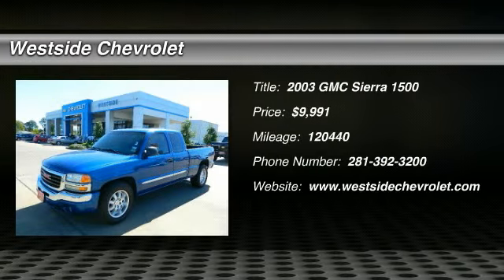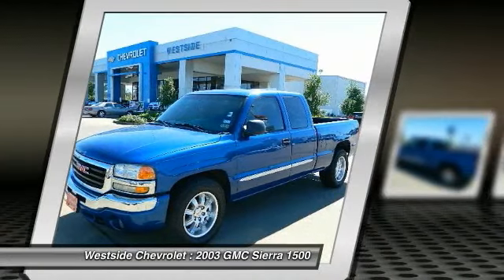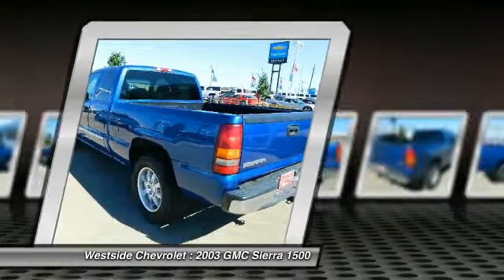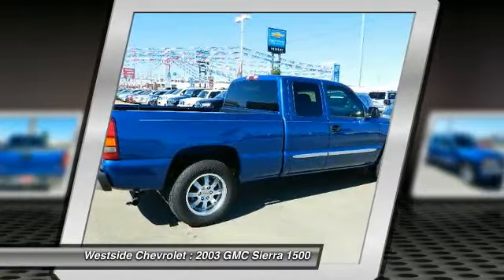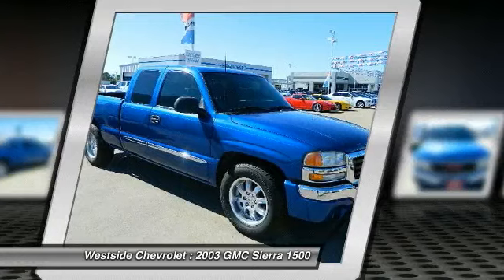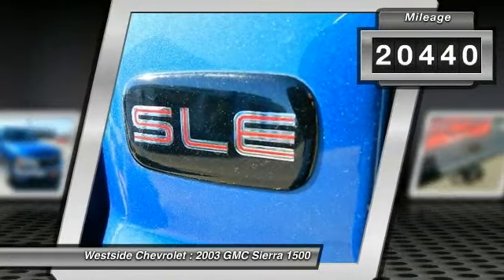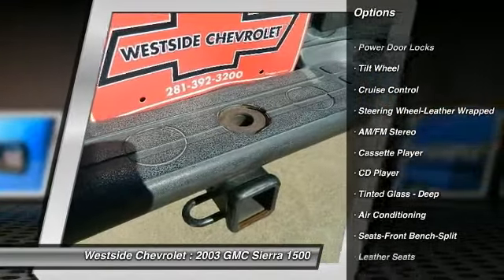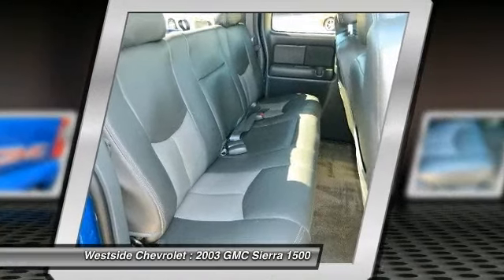2003 GMC Sierra 1500 Katy Texas 30602A1W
2003 GMC Sierra 1500 SLE

Westside Chevrolet
23001 Katy Freeway

EPA 20 MPG Hwy/15 MPG City!, $400 below NADA Retail! Alloy Wheels, Heated Mirrors, Dual Zone A/C, SLE PREFERRED EQUIPMENT GROUP , TEXAS/OKLAHOMA/LOUISIANA SLE PACKAGE. 4 Star Driver Front Crash Rating. KEY FEATURES INCLUDE: Heated Mirrors, Chrome Wheels, Dual Zone A/C Privacy Glass, Keyless Entry, Electrochromic rearview mirror, 4-Wheel ABS, 4-Wheel Disc Brakes. OPTION PACKAGES: TEXAS/OKLAHOMA/LOUISIANA SLE PACKAGE includes (UB1) Sound system, ETR AM/FM stereo with CD and cassette player and (T96) Fog lamps, front. SLE PREFERRED EQUIPMENT GROUP *Contents listed in STD equipment*. SLE with MARINE BLUE METALLIC exterior and DARK PEWTER INTERIOR TRIM interior features a 8 Cylinder Engine with 270 HP at 5200 RPM*. VEHICLE REVIEWS: If you want power, the Sierra's got it. -Edmunds.com. 4 Star Driver Front Crash Rating. 4 Star Rollover Rating. Great Gas Mileage: 20 MPG Hwy. AFFORDABILITY: Priced $400 below NADA Retail. Pricing analysis performed on 12/8/2012. Horsepower calculations based on trim engine configuration. Fuel economy calculations based on original manufacturer data for trim engine configuration. Please confirm the accuracy of the included equipment by calling us prior to purchase.